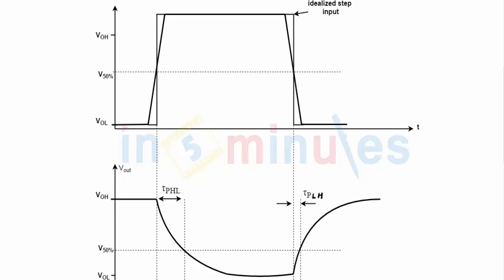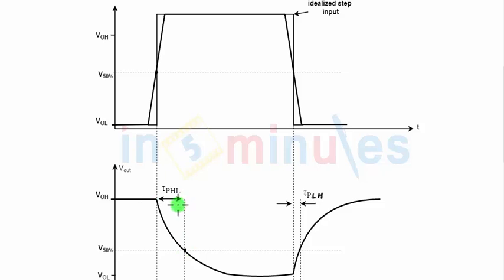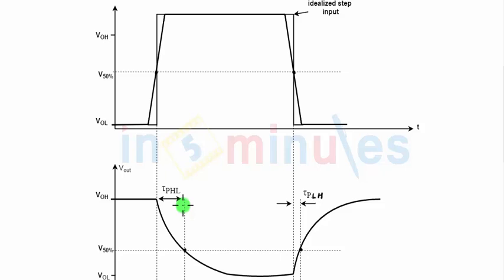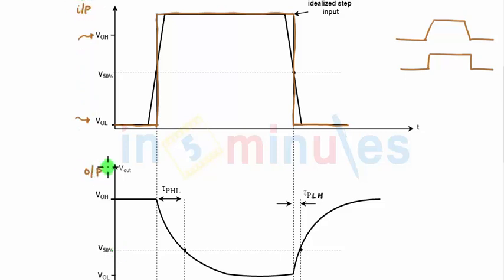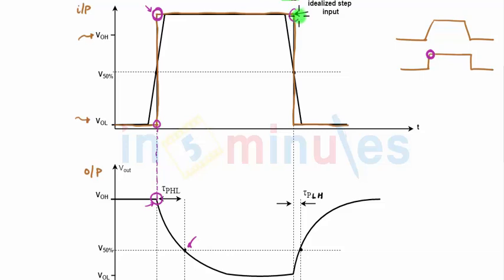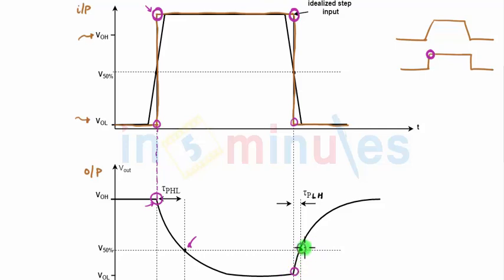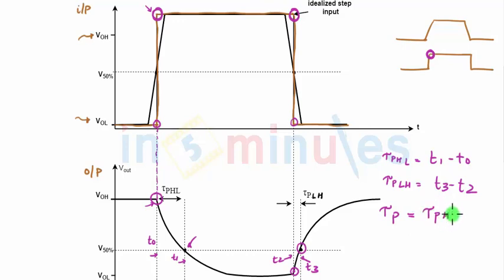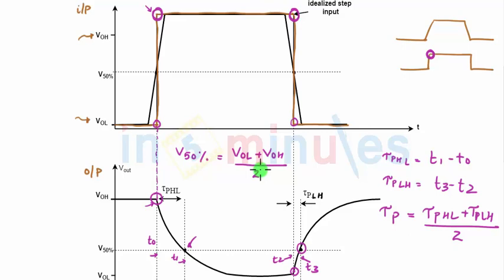Module2_Vid41_Basics of Propagation Delay-Definition with ideal step input & rise & fall time -part1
Hi All,

This video basically covers Basics of Propagation Delay-Definition with ideal step input. It also covers the definition for rise & fall time (Part )

Pre-Requisite video -